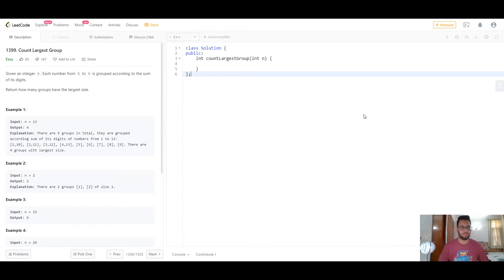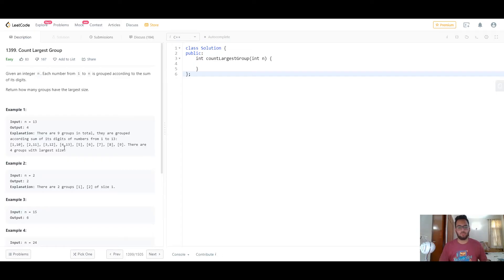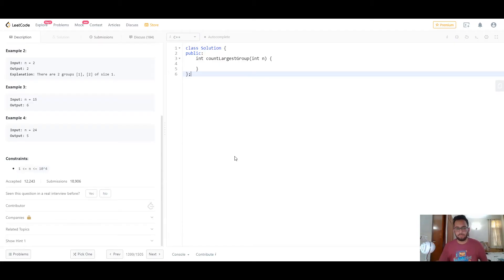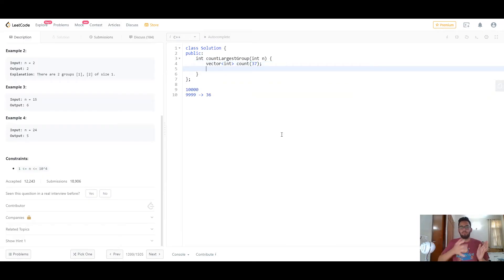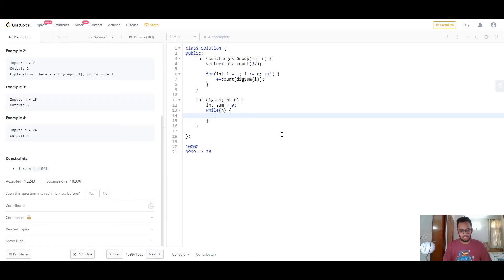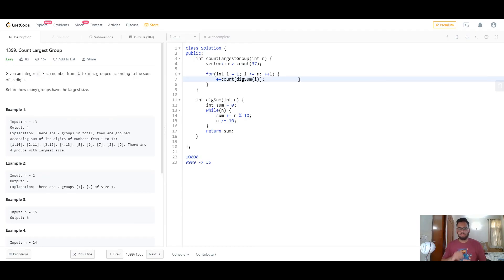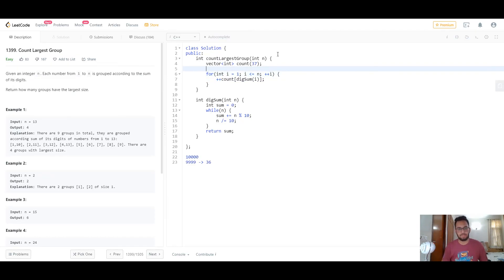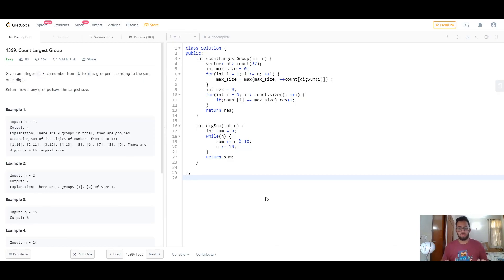Count Largest Group (LeetCode) | Interview Question Explanation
Timestamps:
00:00 - Problem Introduction
01:30 - Algorithm Explanation
02:47 - Coding Walkthrough